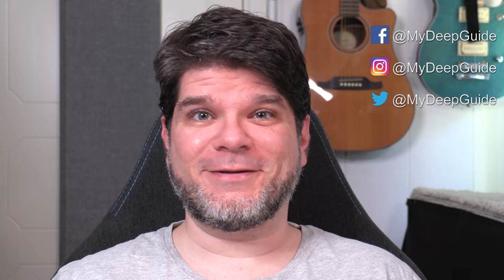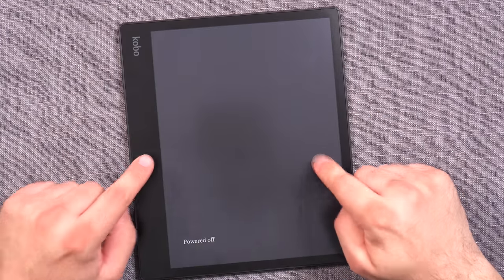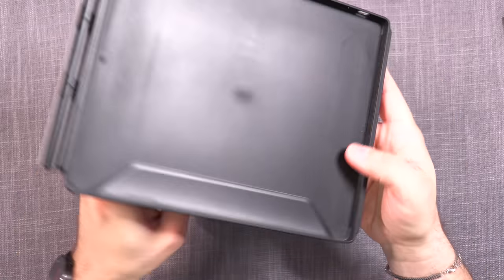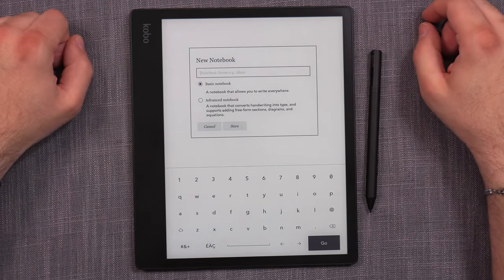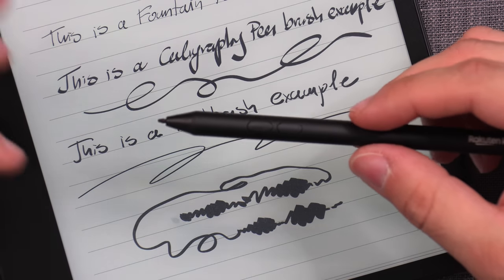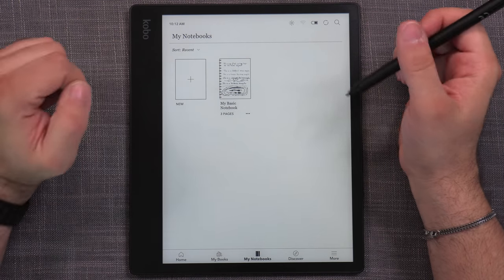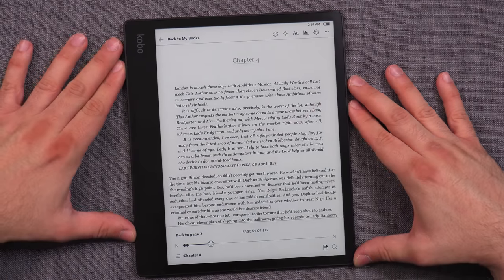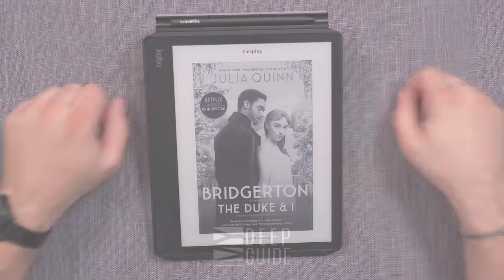Kobo Elipsa Pack: Unboxing And First Impressions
Kobo Elipsa Pack Price: $399.99 USD

00:00 - Intro
00:41 - Unboxing
02:45 - Kobo Elipsa
07:33 - Kobo Stylus
10:41 - Kobo Sleep Cover
14:16 - First Startup And Impressions
21:06 - Writing and Brush Examples
23:52 - Writing Experience Impressions
28:55 - Advanced Notebook Impressions
32:13 - Ebook Performance and Image Quality
35:46 - Image Quality Close-Ups
36:44 - Complete Package
40:54 - Conclusion

Kobo is one of the big 3 in the world of ePaper readers, but now, they are entering the world of 10.3" devices and, more importantly, the world of eNote taking devices with their latest model called Kobo Elpisa! Kobo has sent me a review unit to test it out, and here are the unboxing and first impressions of the Kobo Elipsa!